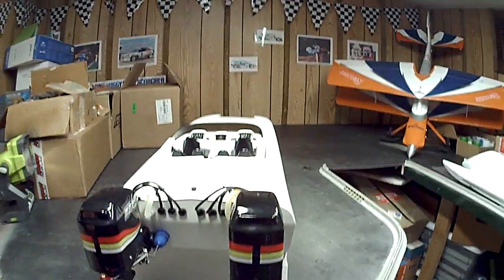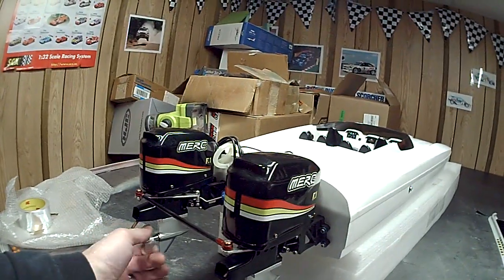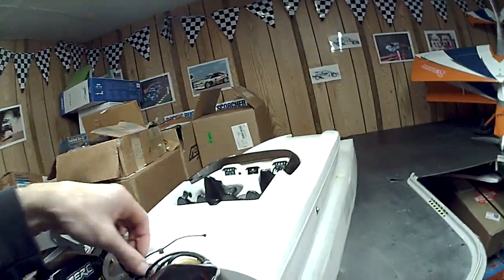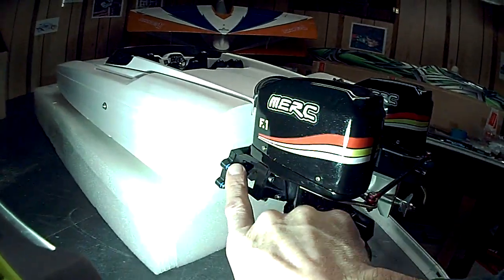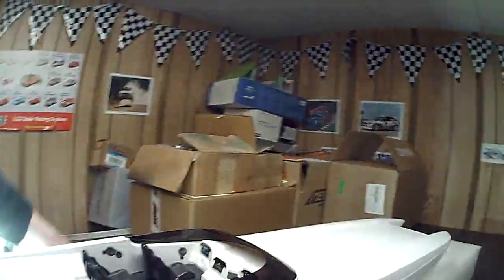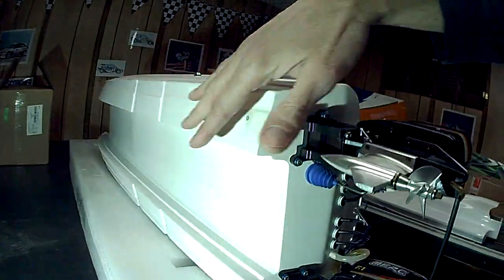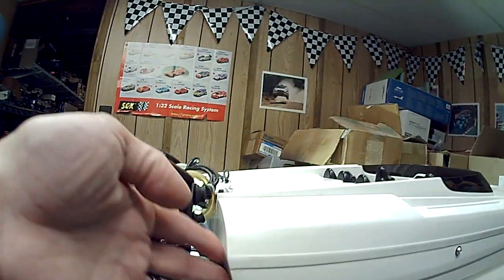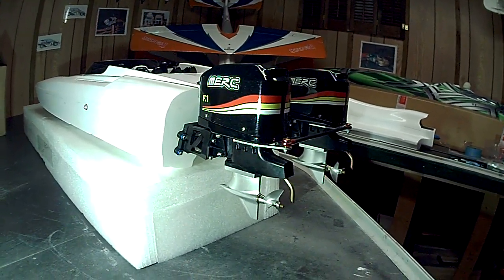Custom (really custom) Traxxas M-41 DCB hull with Dual TFL outboards! Even shave transom off!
Here is a great running boat I will be getting on video as soon as our lakes thaw! This hull was purchased JUST hull only. I cut the 4" overhang off the back and put on a brand new transom plate. I also shaved and filled the bottom "POD" that the original flex cable was supposed to come out of. I designed and CNC cut my motor mounts on my own Sherline CNC mill in the basement. 120amp Esc's, 3S Lipos. I even drew the Merc and stripe decals in AutoCAD and printed them on waterslide transfers. Clear coated them over metallic black after. This thing rocks! corners nice and runs very predicable and looks amazing (in my opinion). I will be designing my own graphics again for the Hull and probably go with "Skater" instead of DCB. No offence. I had a full size 21 foot Skater and it was amazing!